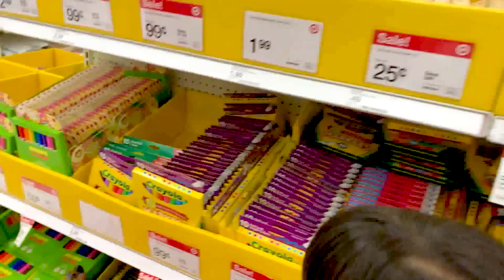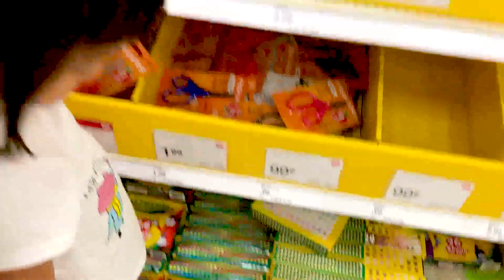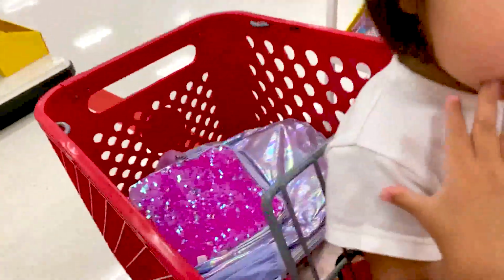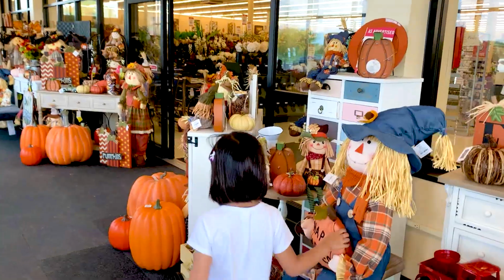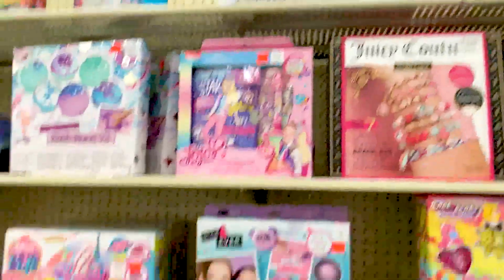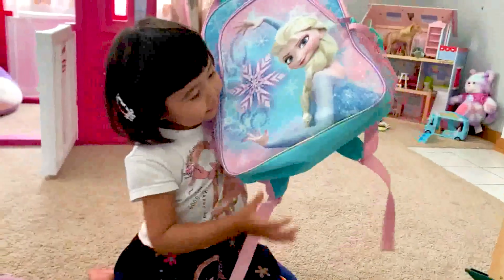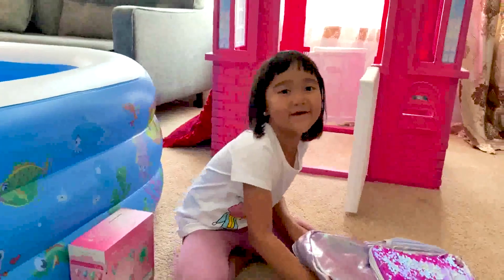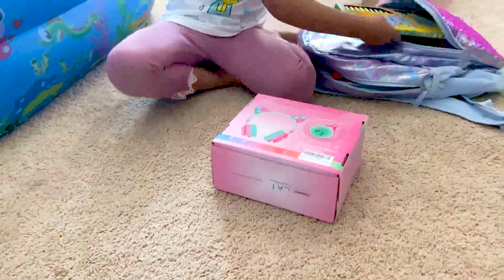BACK TO SCHOOL SHOPPING with Semra and Safia!!!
BACK TO SCHOOL SHOPPING with Semra and Safia! We went to the store to shop school supplies, markers, backpacks, notebooks and more. it was fun trip to the store.